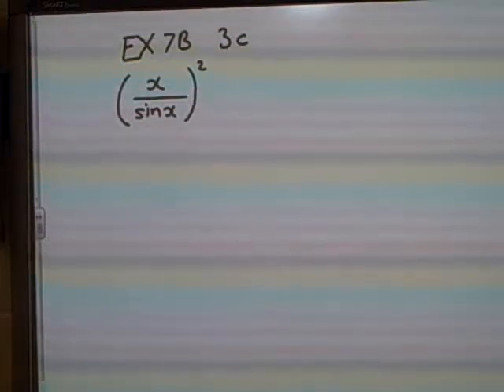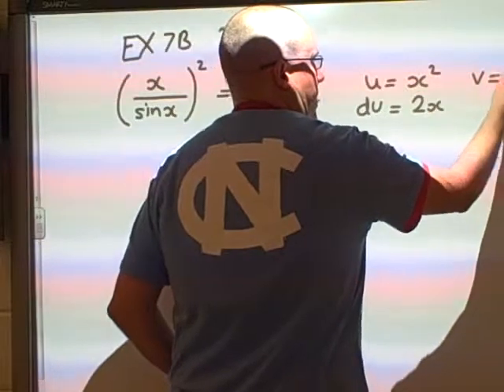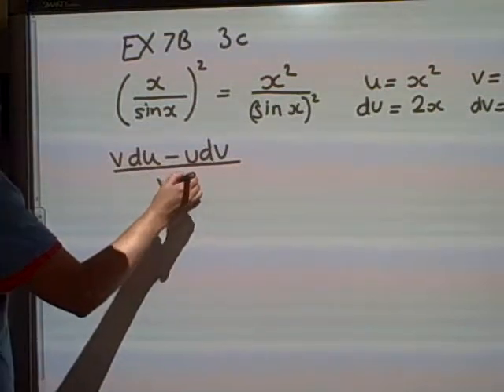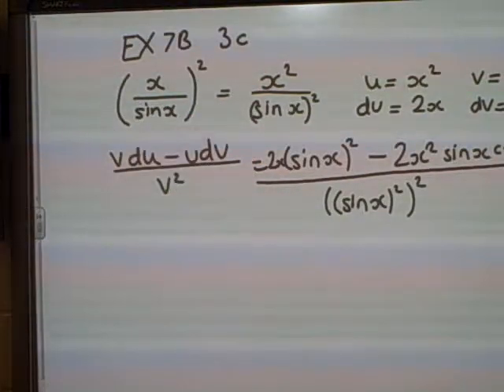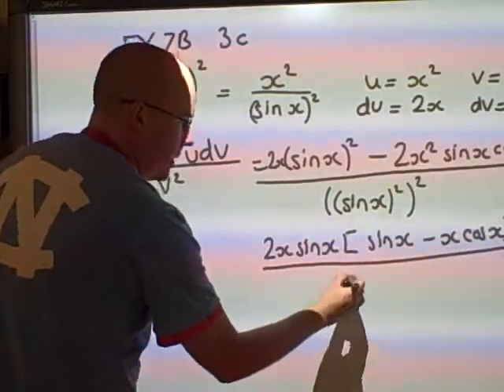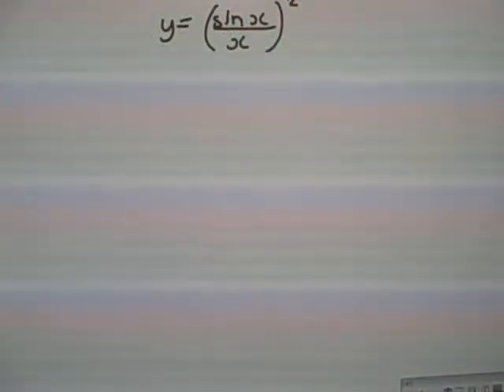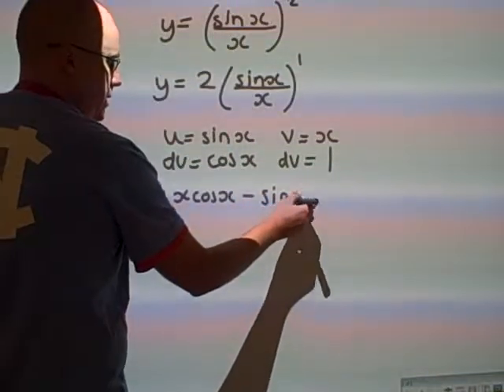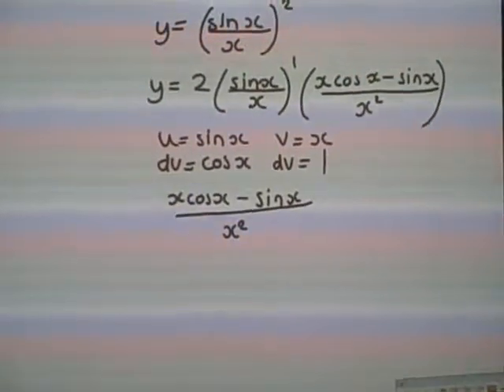AICE 2 lesson 7.2 WORKED QUESTION ex7B